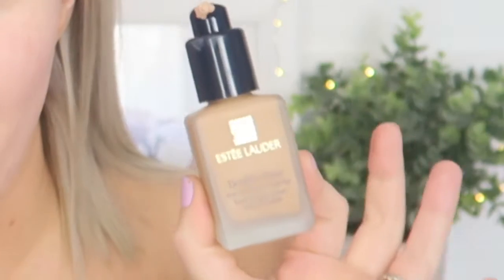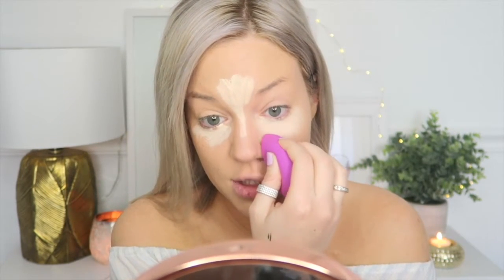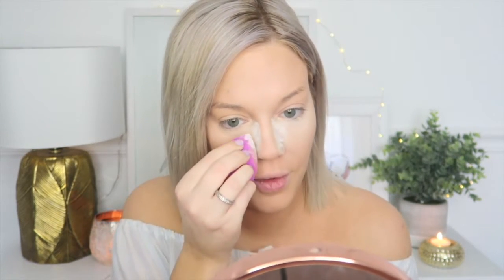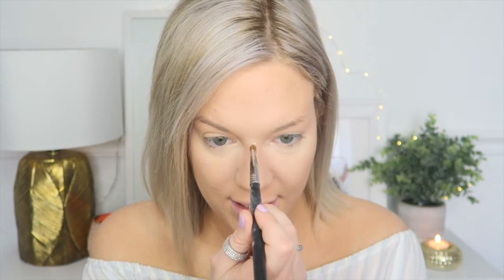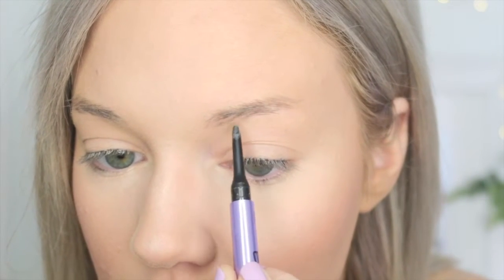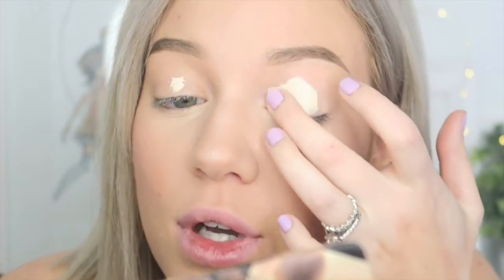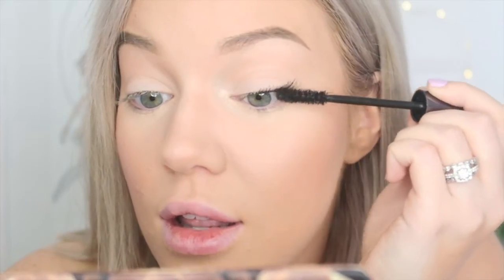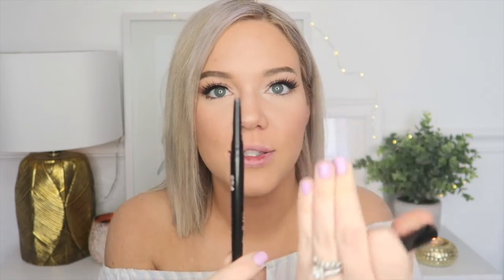RIDE OR DIE MAKEUP JACLYN HILL TAG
Dr Brandt Pores No More Primer:

Estee Lauder Double Wear Foundation:

Doll 10 Foundation Brush -
USE CODE : EmilyDoll15

Tarte Cosmetics Shape Tape Concealer:

Ben Nye Setting Powder:

Benefit Powder Brush:

Benefit Hoola Bronzer:

Sigma E60 Large Shader Brush

Real Techniques Setting Brush (UNAVAILABLE)

Urban Decay All Nighter Setting Spray:

Benefit Cosmetics Browvo! Primer:

Urban Decay Brow Blade:

Urban Decay Naked Reloaded Palette:

Urban Decay Perversion Mascara:

Urban Decay 24/7 Glide On Eye Pencil:

Doll 10 2 The Point Liner:
USE CODE : EmilyDoll15

Doll 10 Hydralux Liner (Star)
USE CODE : EmilyDoll15

Urban Decay Hi-Fi Shine Fuel:

SIGMA BRUSHES:
Want to grab some of my favorite Sigma Brushes?

LOVING TAN
USE CODE emilyyorlando
FOR FREE MITT WITH MOUSSE PURCHASE

DOLL 10 BEAUTY
USE CODE : EmilyDoll15